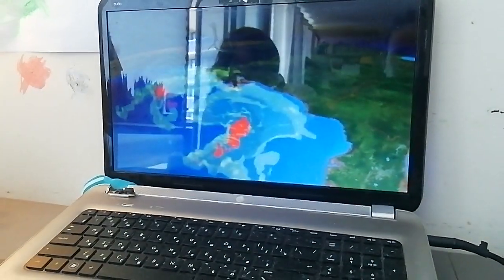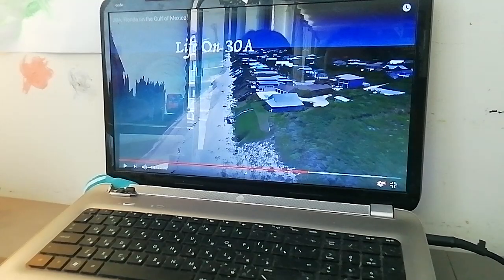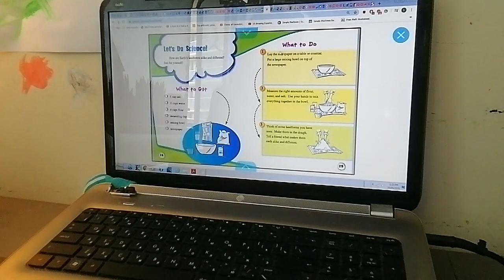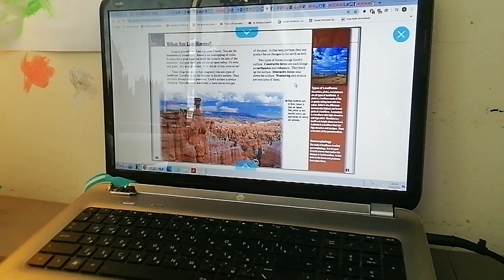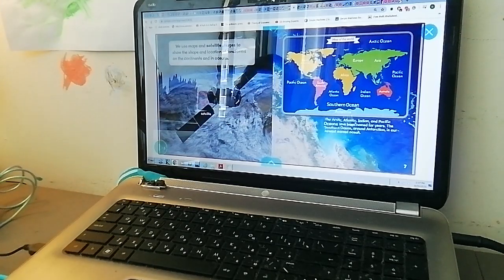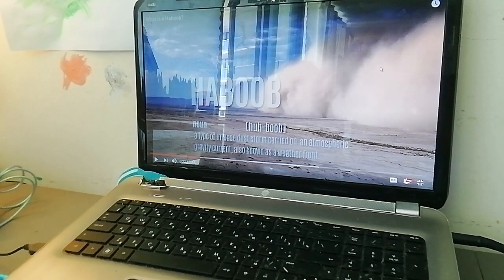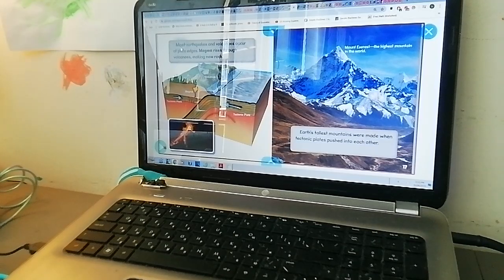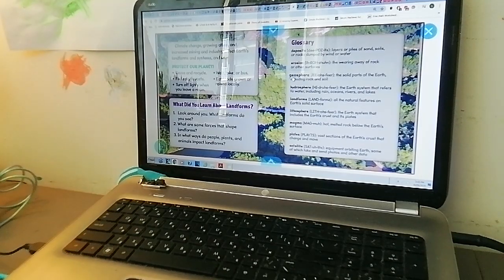Landforms. Getepic.com. homeschooling. Part 2